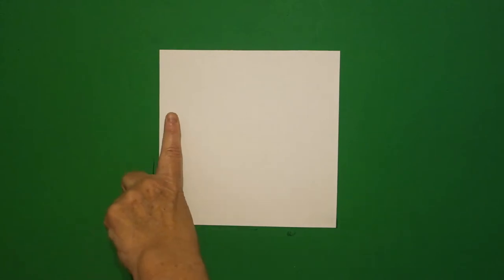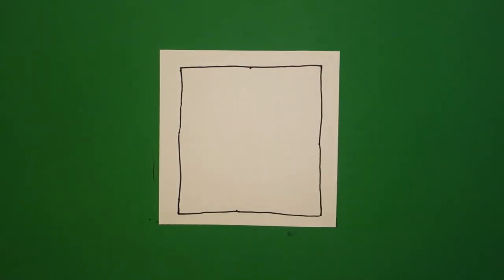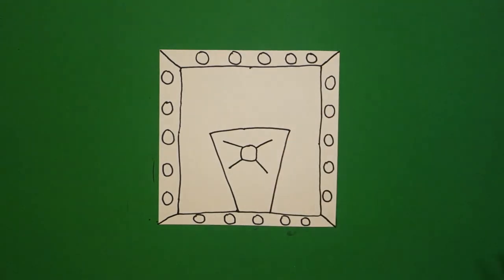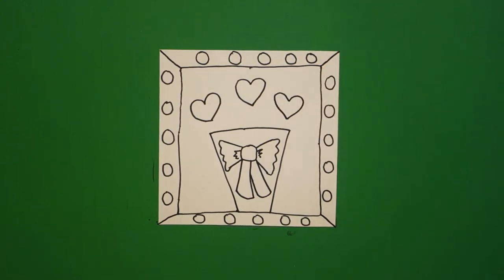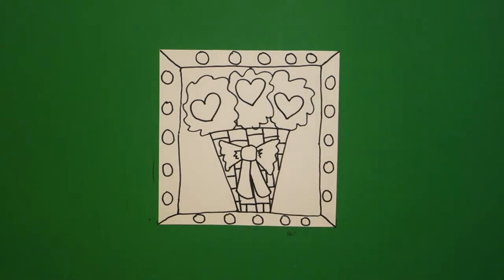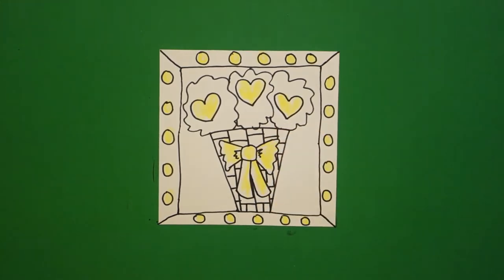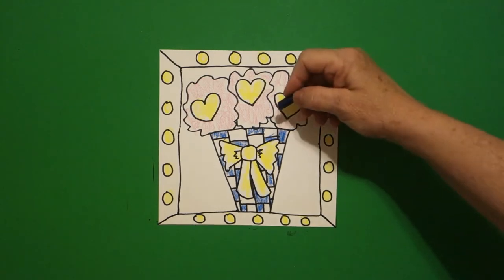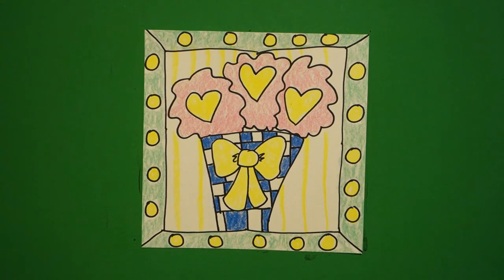Let's Draw a Mother's Day Bouquet!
Easy to follow directions, using right brain drawing techniques, showing how to draw a Mother's Day Bouquet.